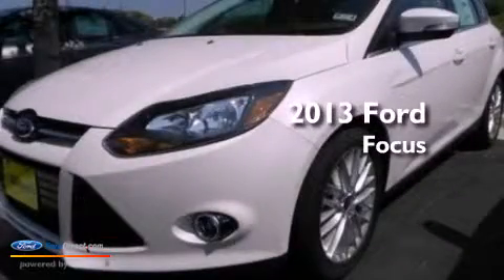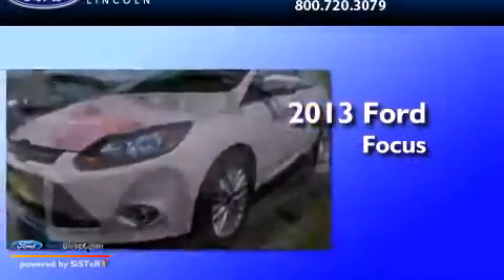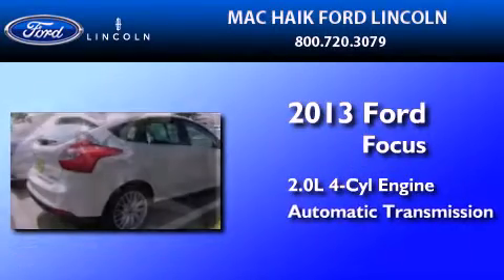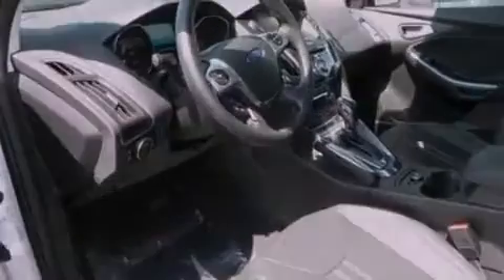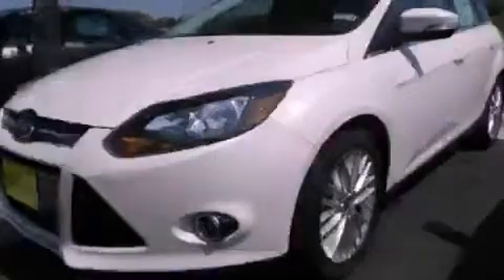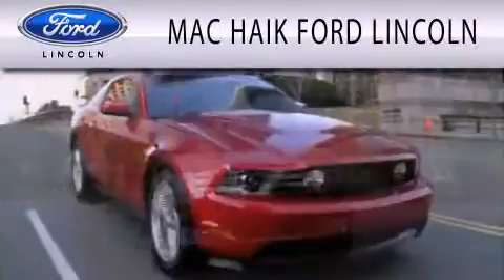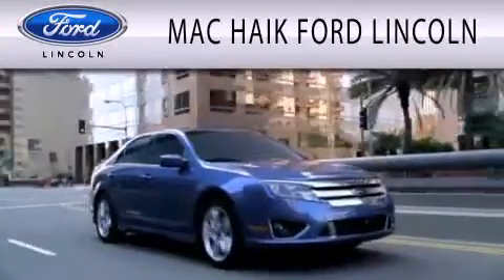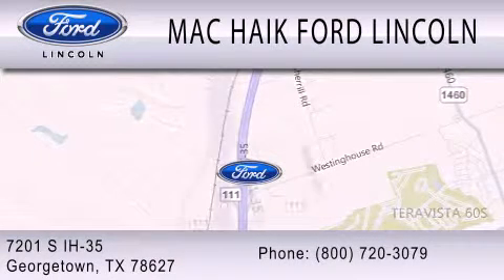2013 FORD FOCUS Georgetown TX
Year : 2013
 Make : FORD
 Model : FOCUS
 Engine : 2.0L I4 16V GDI DOHC FLEXIBLE FUEL
 Trans . : AUTOMATIC
 Exterior : WHITE PLATINUM TRI-COAT METALLIC

 Interior : CHARCOAL BLACK
 Stock : 130484